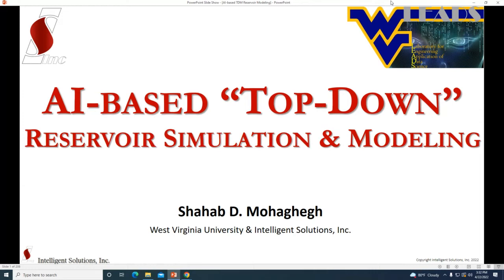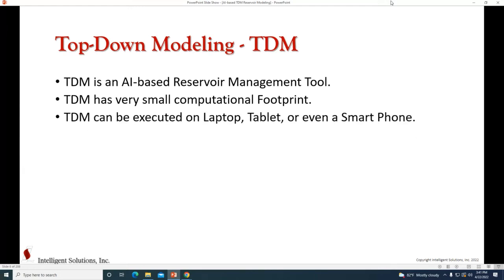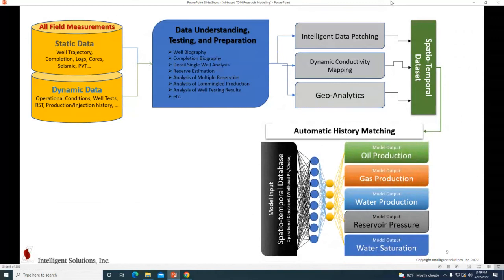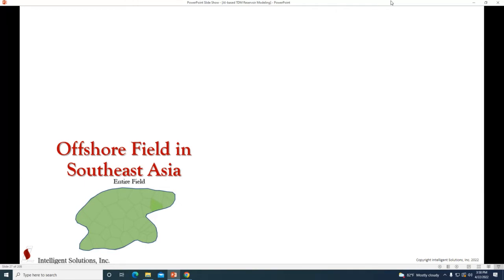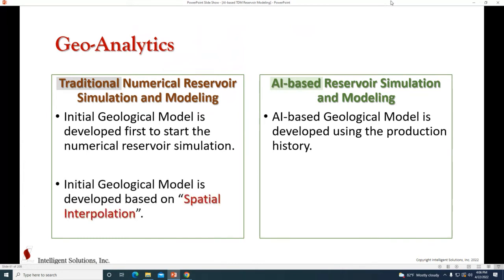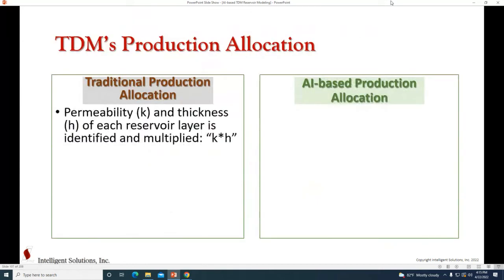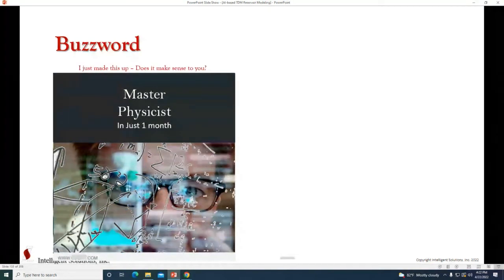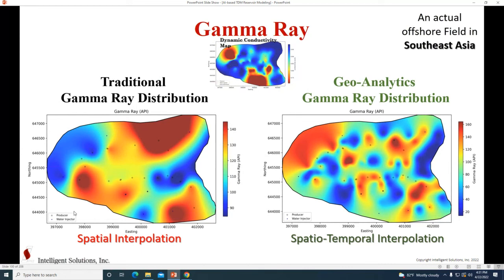TU MSPE Graduate Seminar (Spring 2022)_Shahab_Mohaghegh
AI-based (Top-Down) Reservoir Simulation and Modeling
Shahab D. Mohaghegh, Ph.D.